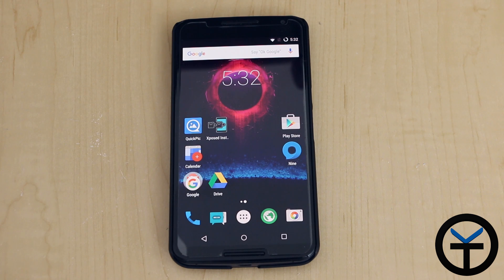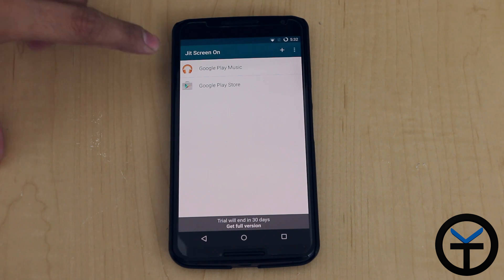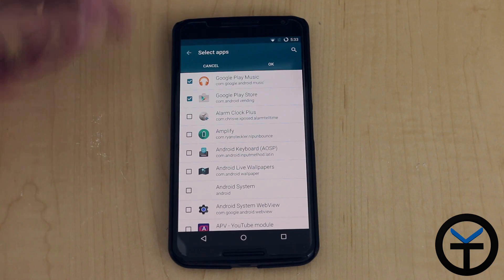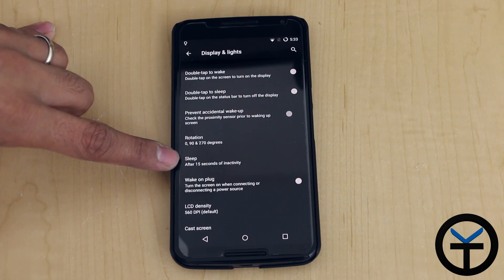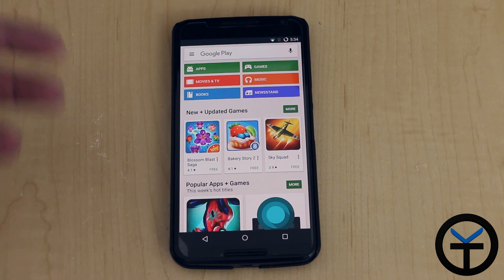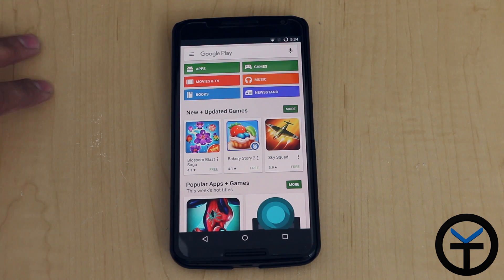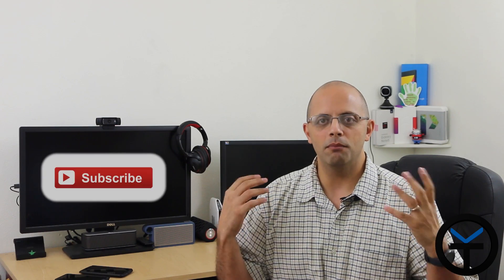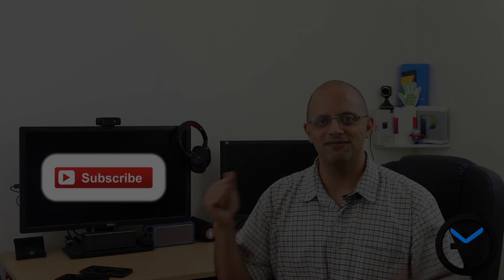Just in time Screen on control - Xposed Tuesdays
Control when your screen stays on a per app basis.

you need this Module.